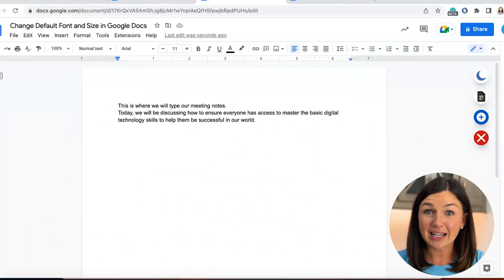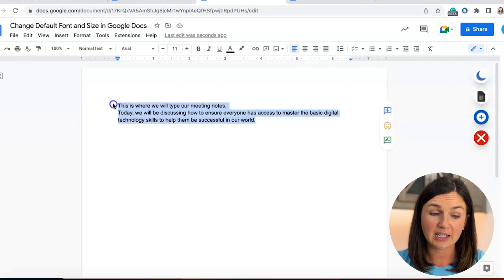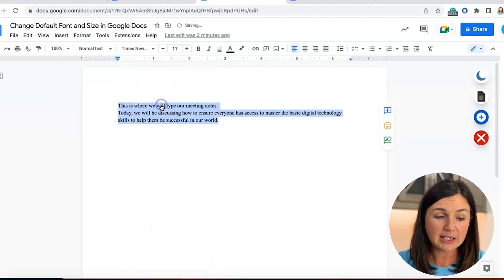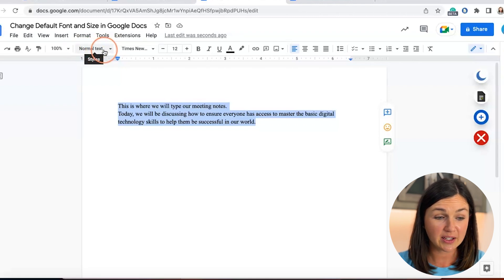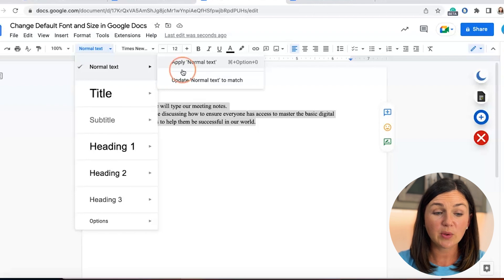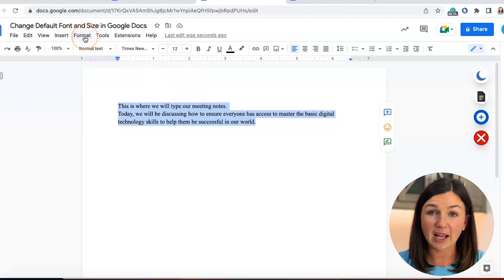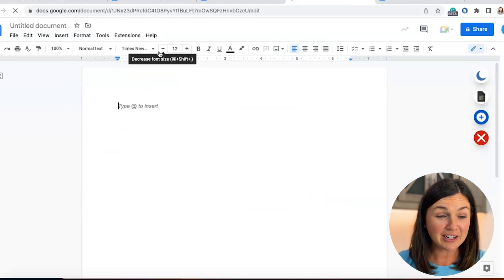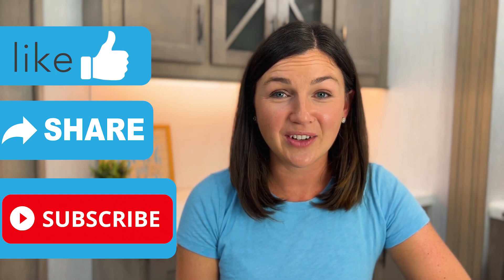Google Docs: How to Change the Default Font in Google Docs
In this video you will learn the steps to change the default font and font size in Google Docs.  The default font in Google Docs is Arial.  You will learn how to change the default to Times New Roman or any other Google font you choose.  Then your document will open with your new default font choice every time you open a new Google Doc.

This tutorial was recorded on my Macbook laptop.  The steps will be the same if you are on a PC computer or laptop.